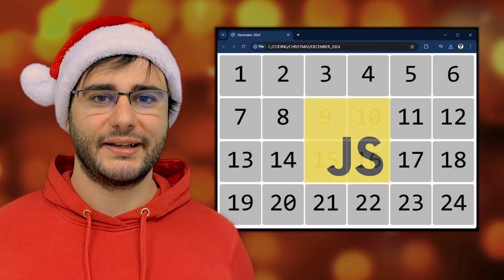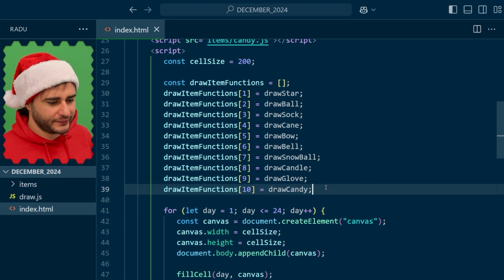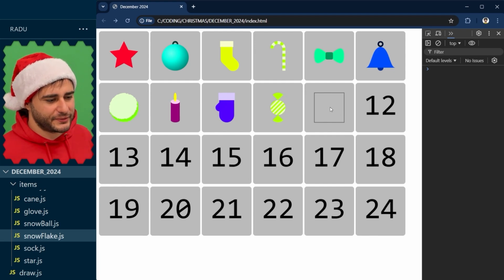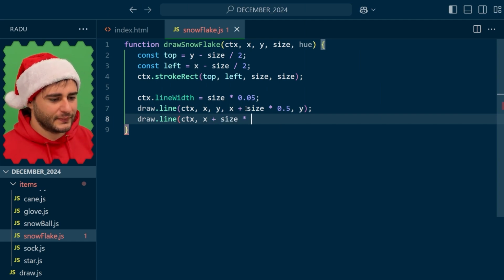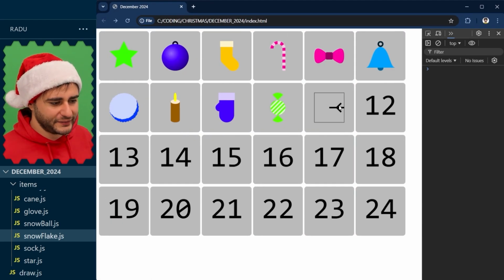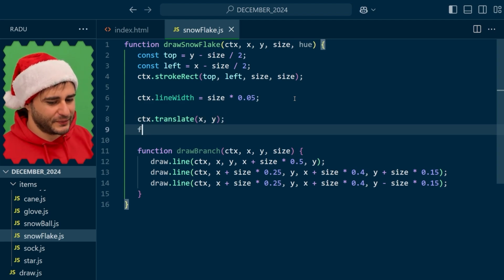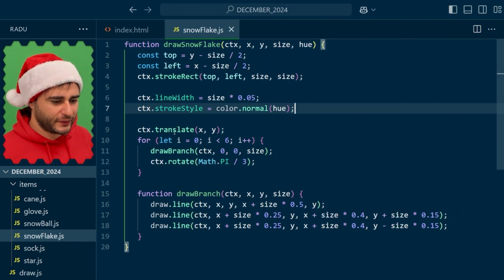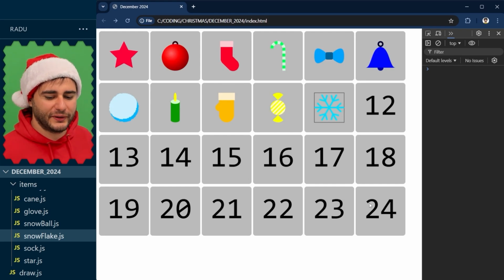JavaScript ❄️ Christmas Calendar 📅 Day 11 🎄